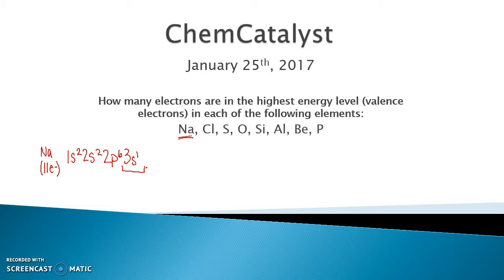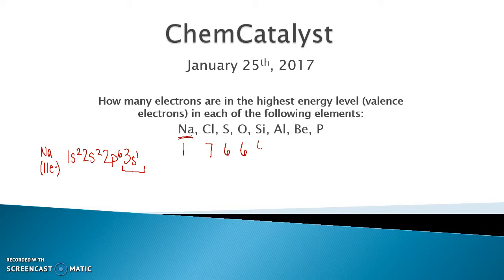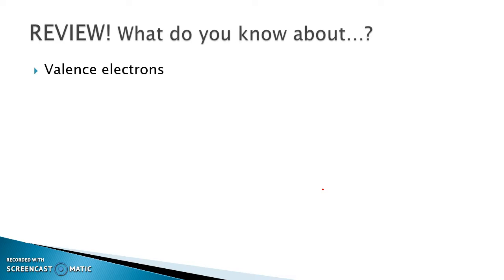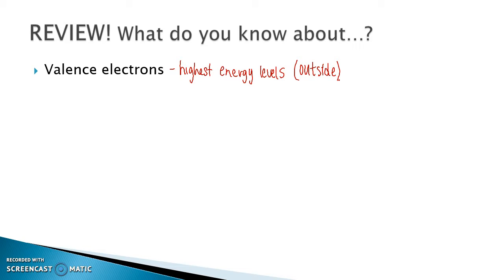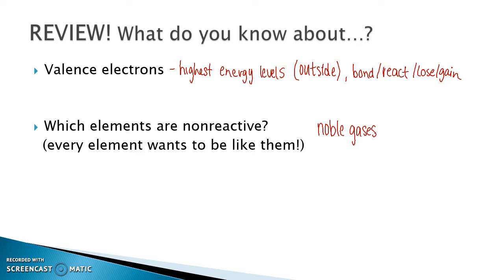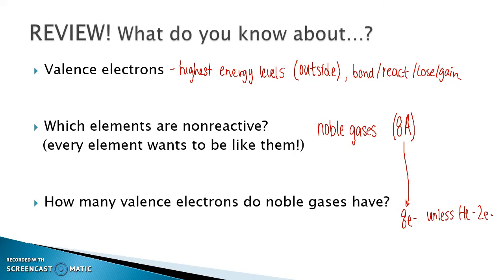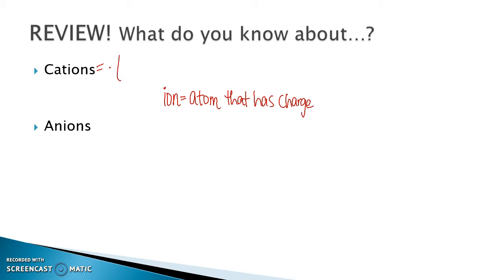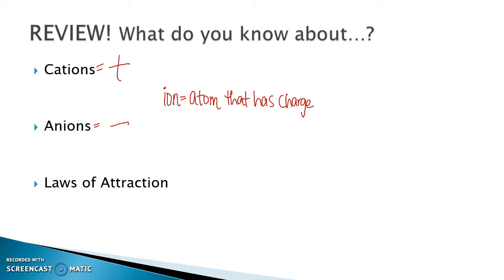Review before starting Chapter 7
Wednesday, January 25th, 2017

Do the ChemCatalyst in your notebook, like a normal class day. Try it on your own before watching the solution. The rest of the video will review some topics from previous units that will come up again in today's lesson. Make sure you understand these topics before going on.

After watching this video, watch "Introduction to Ionic Compounds."